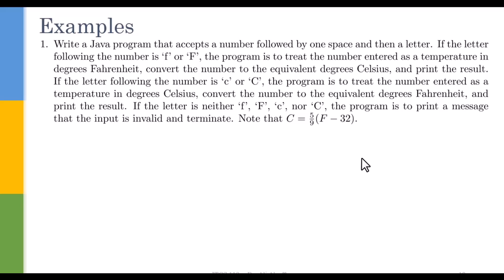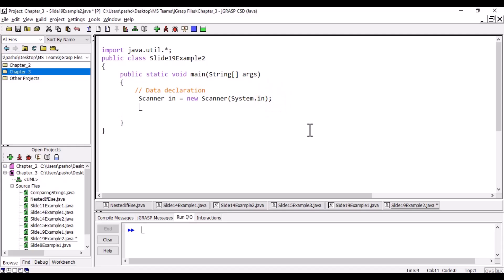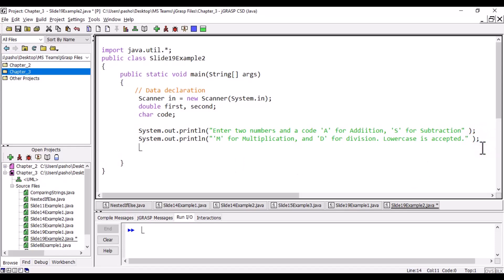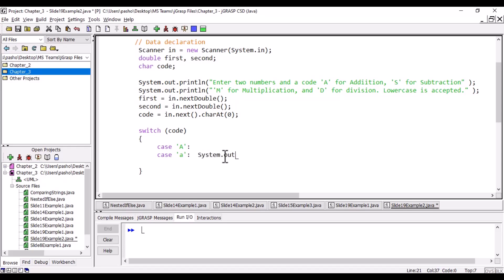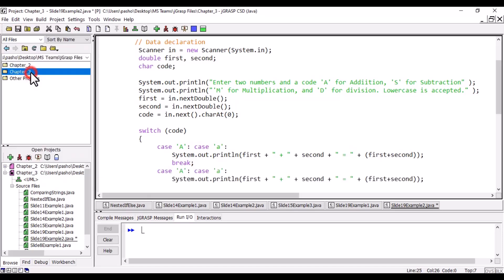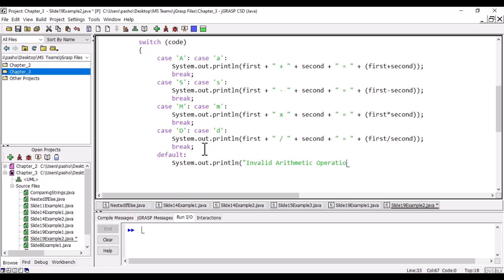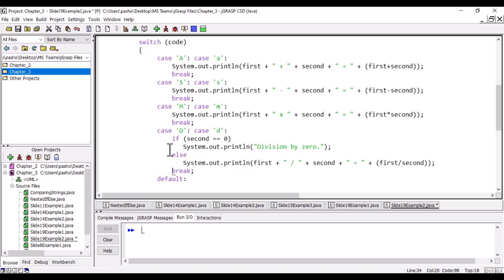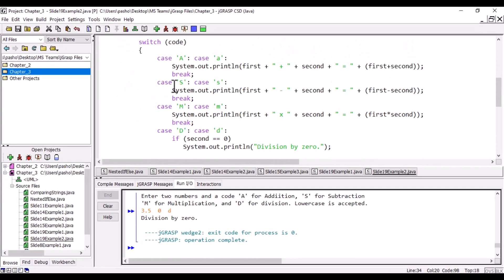Lecture 43 - Chapter 4 - Switch Practical Example 2 - ITCS113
Dr. Ali AlSaffar